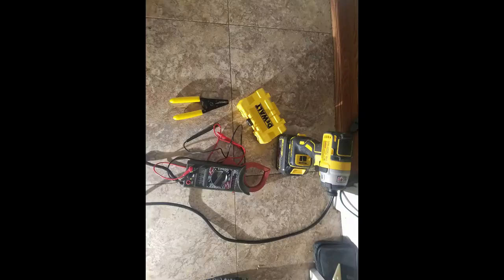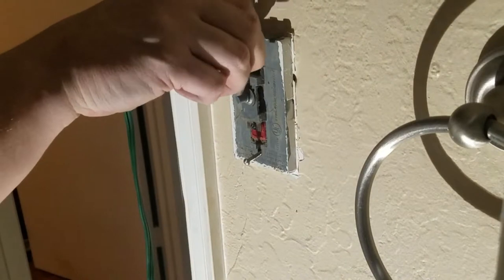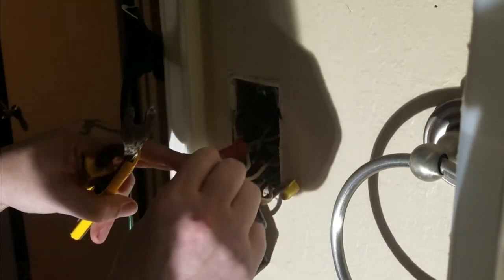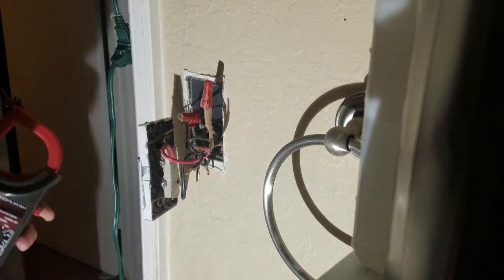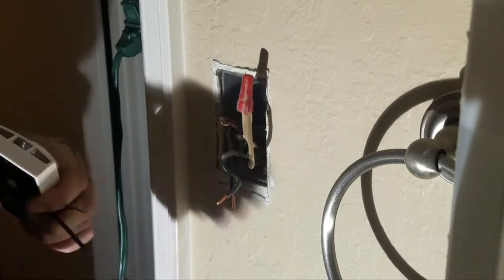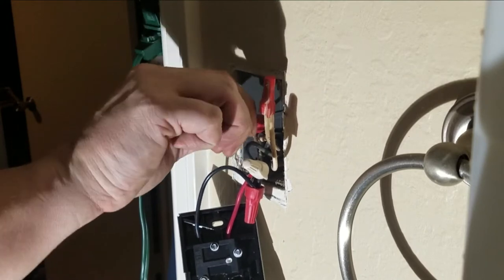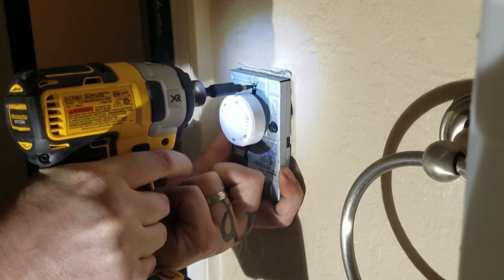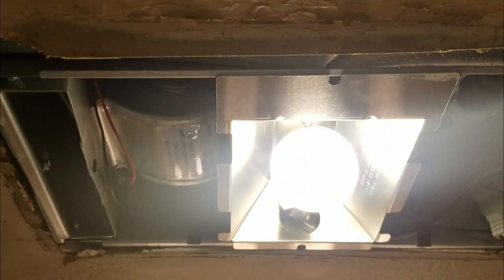Thermostat Replacement- Home Heating Analog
This short video explains and shows step by step instructions on how to replace a Home Heating Analog Thermostat.
The video is just my opinion on how to do the replacement, this does not mean that there is not another way or a better technique to do this replacement